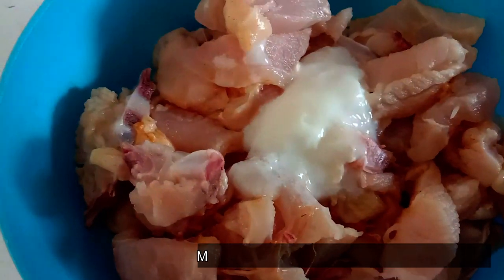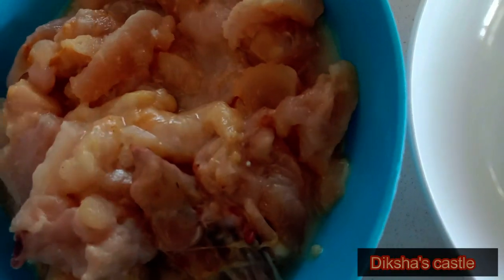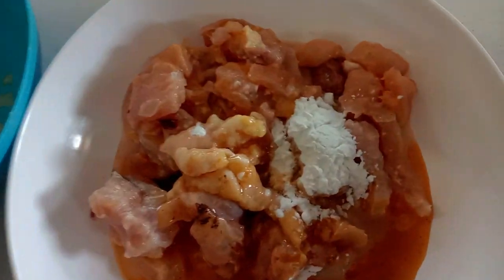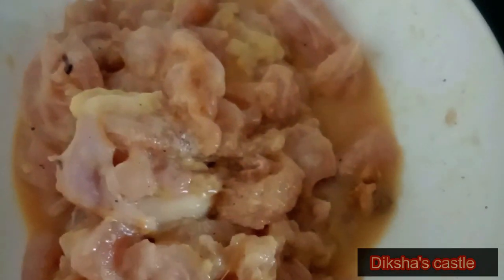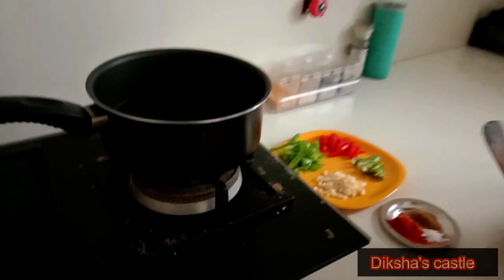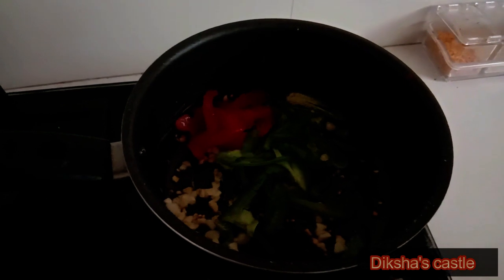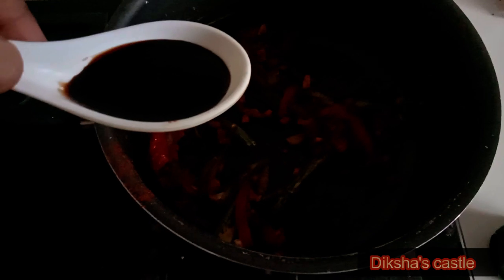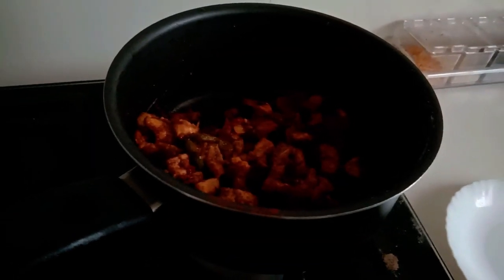Diksha's Castle - capsicum chicken/ starter/ restaurant style chicken recipe/ Dragon chicken/nonveg